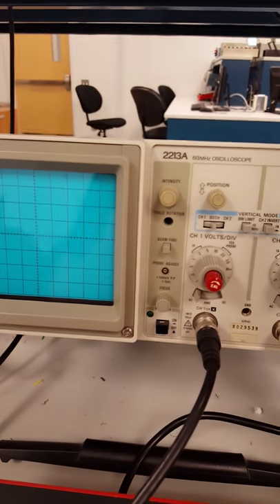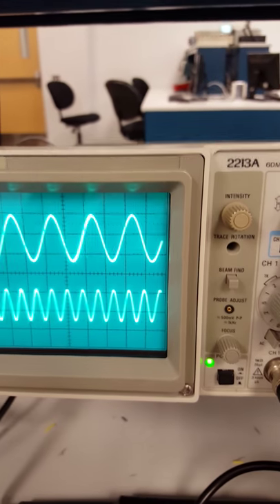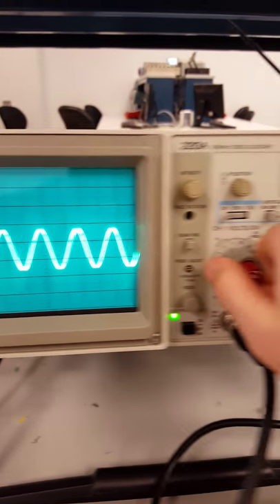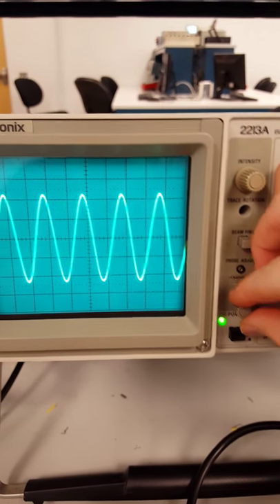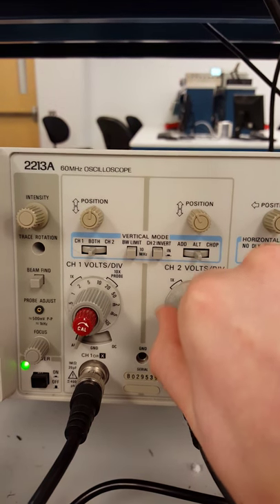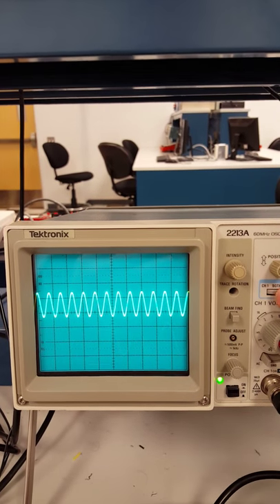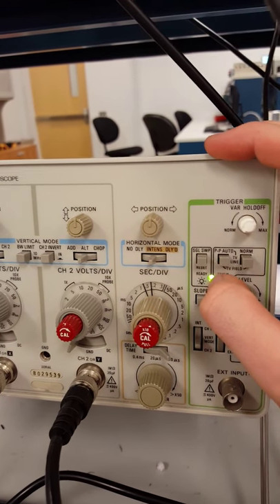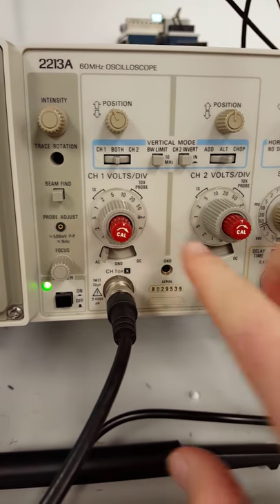How to Use Oscilliscope: Tektronix 2213A